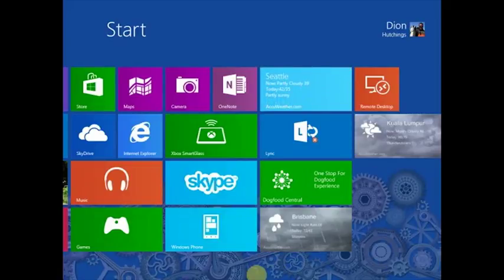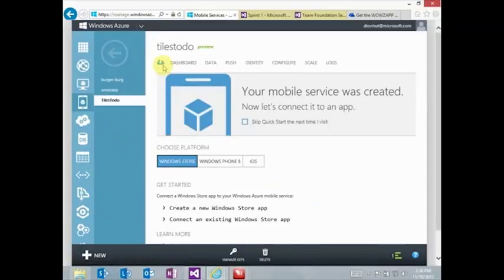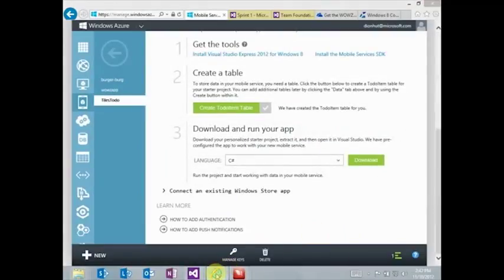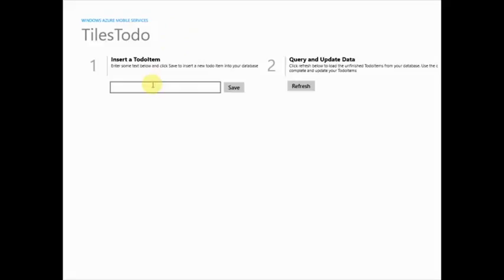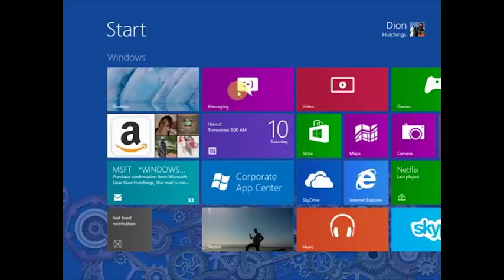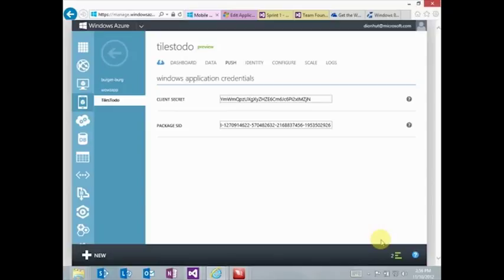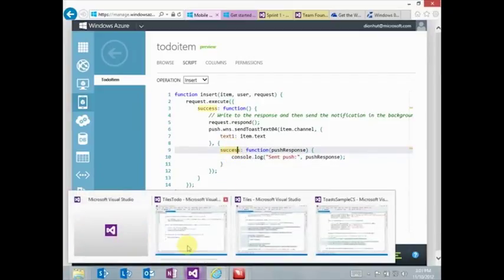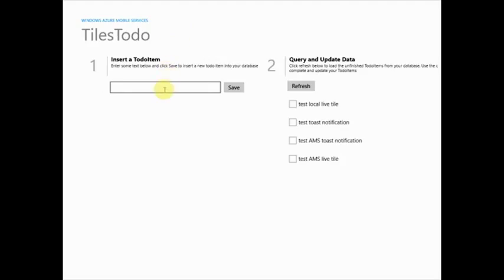WOWZAPP 2012 Live Tiles and Notifications